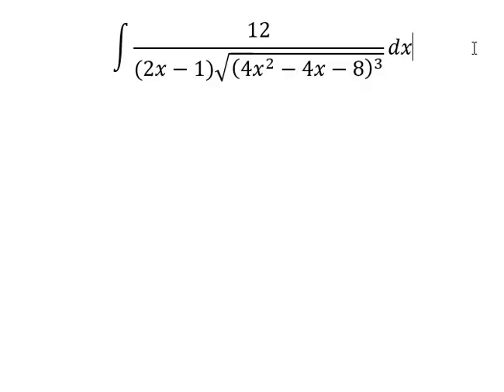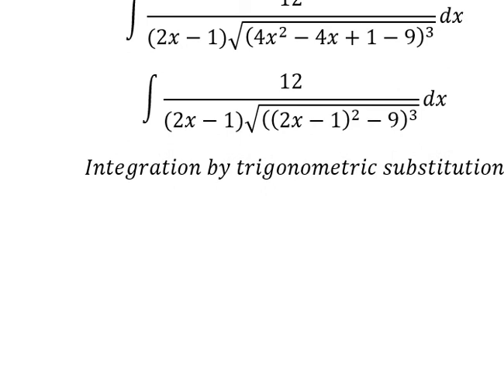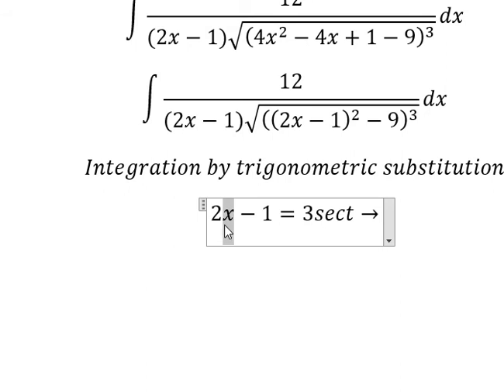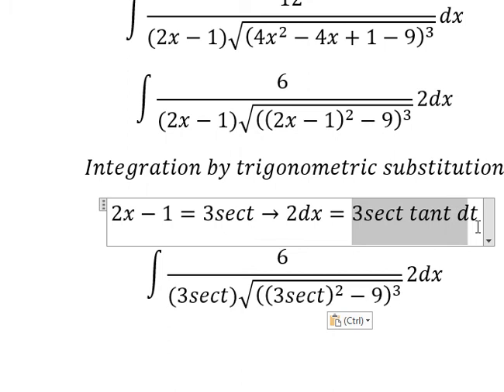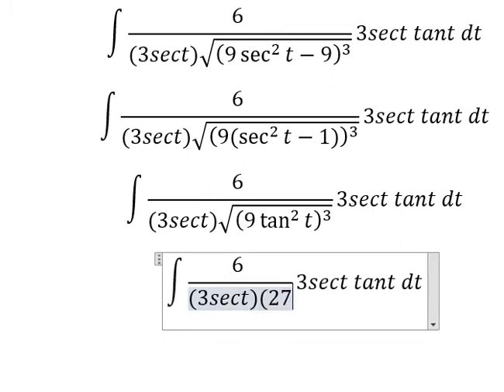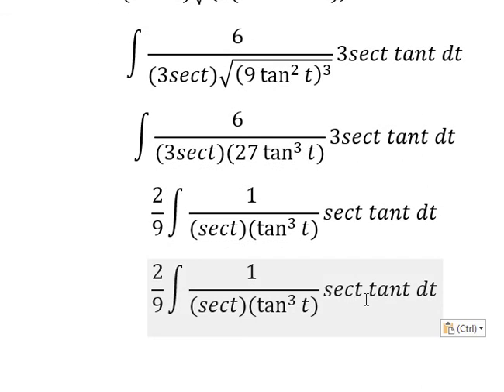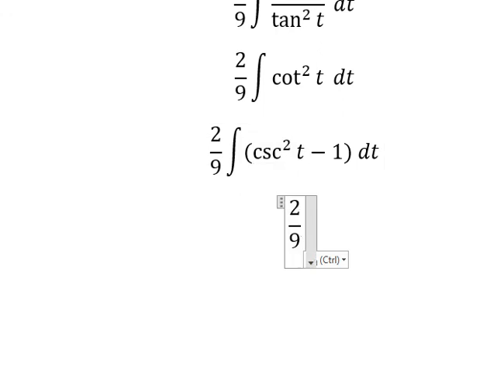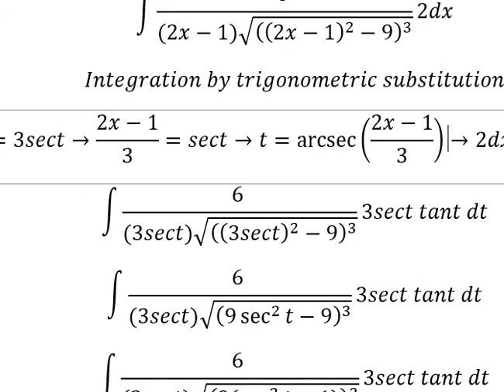Calculus Help: Integral ∫12/((2x-1)√((4x^2-4x-8)^3 )) dx - Integration by trigonometric substitution